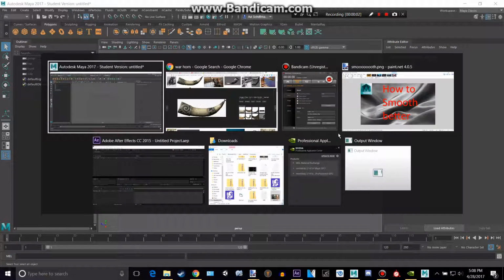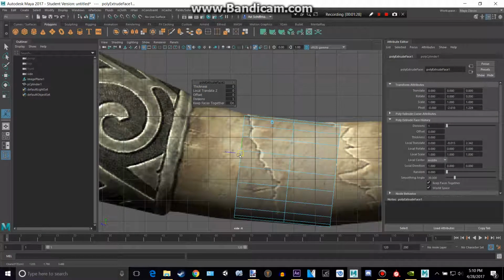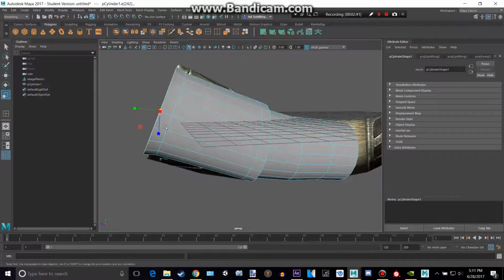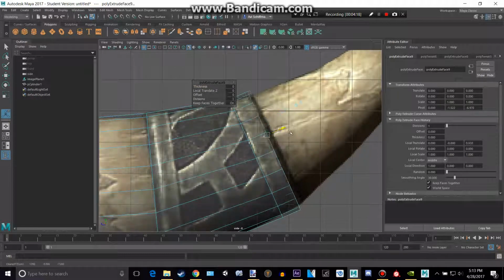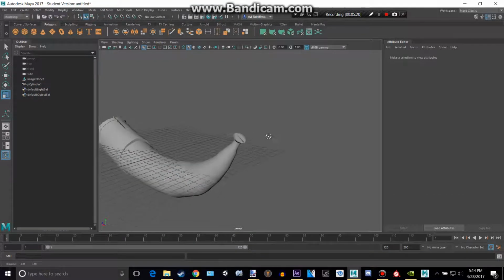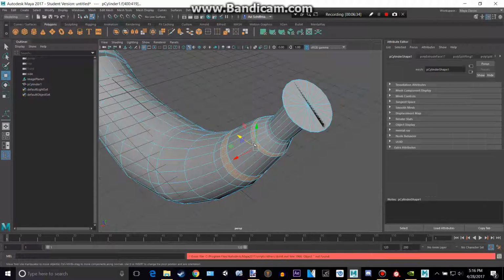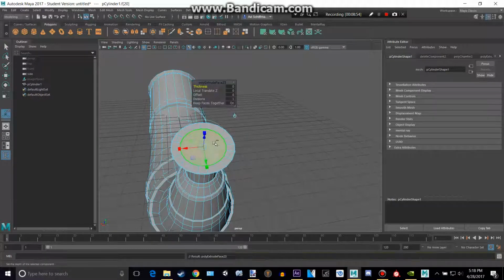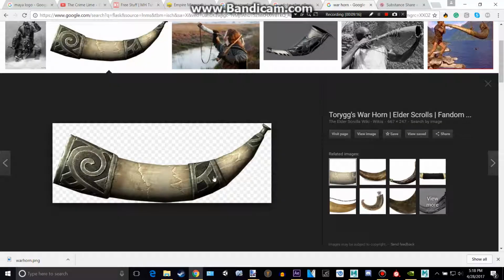Maya 2017 Skyrim Warhorn tutorial!